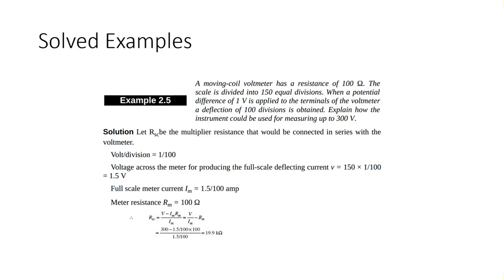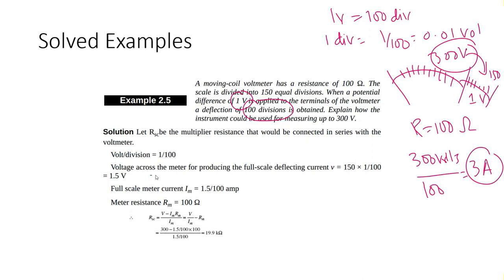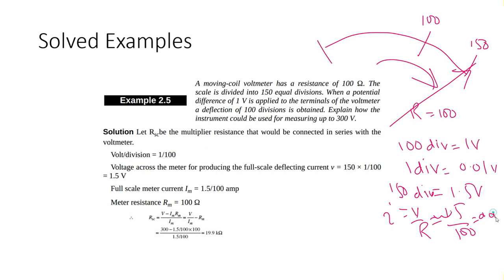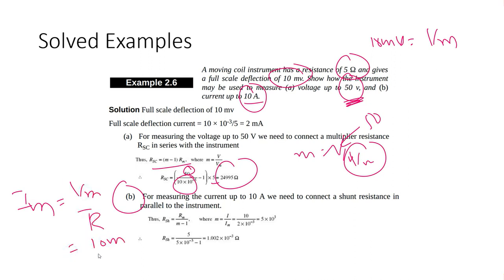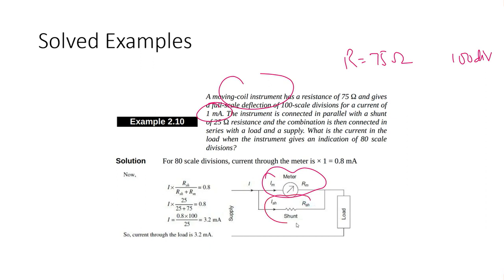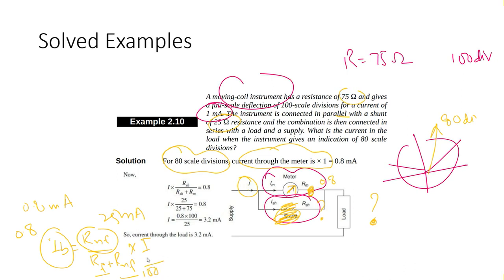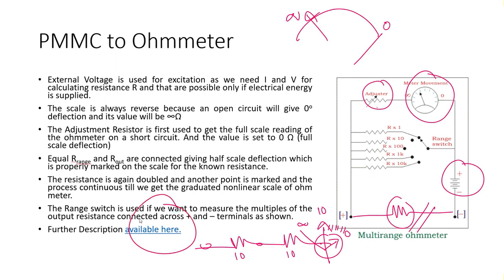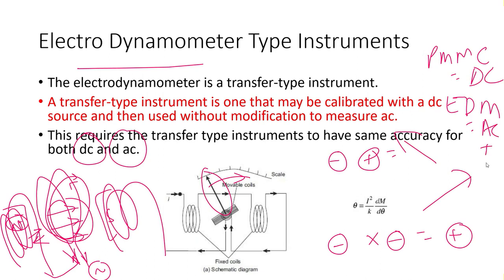EM Analog Electromechanical Instruments 2